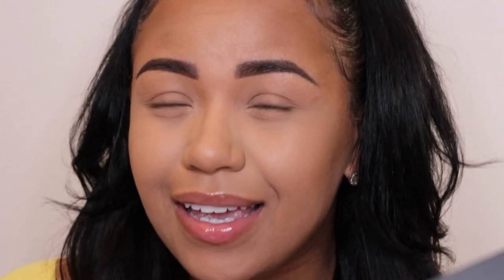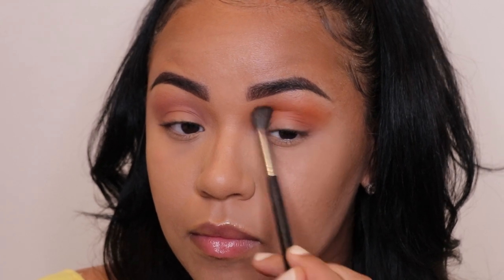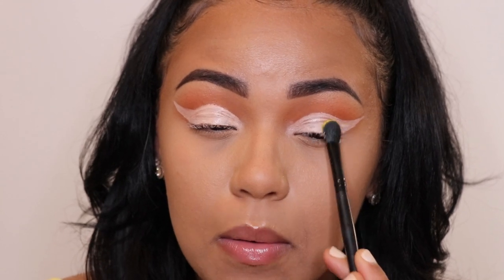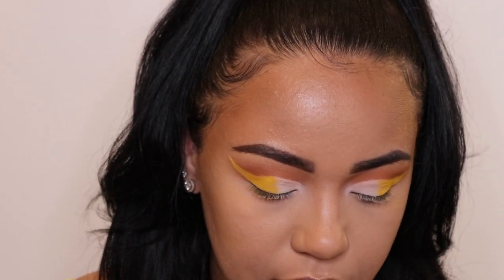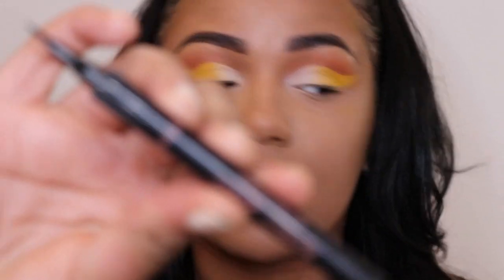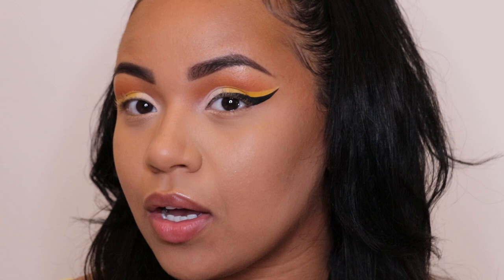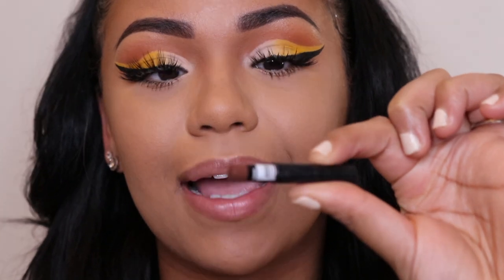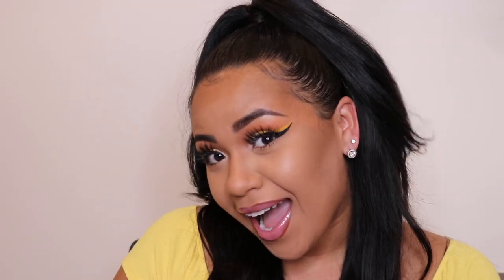OFFSET "CLOUT" ft. CARDI B MUSIC VIDEO MAKEUP TUTORIAL | CARDI B INSPIRED MAKEUP | jazminekiah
I hope you all enjoyed the video! Lets SUPPORT, LOVE and UPLIFT one another! xoxoxo